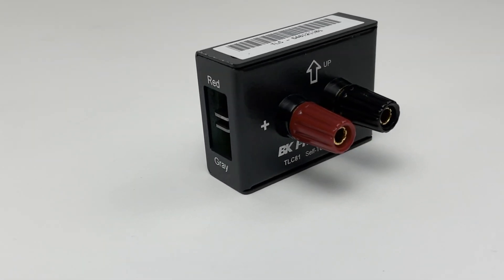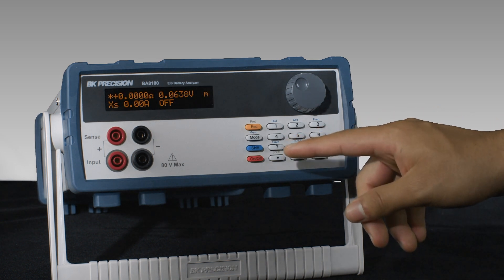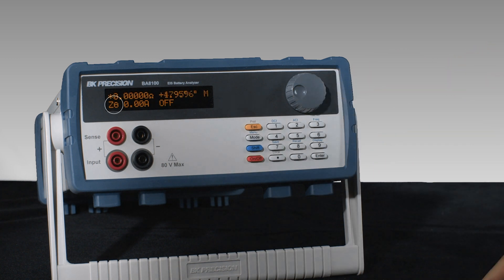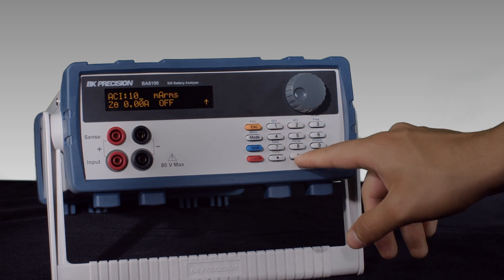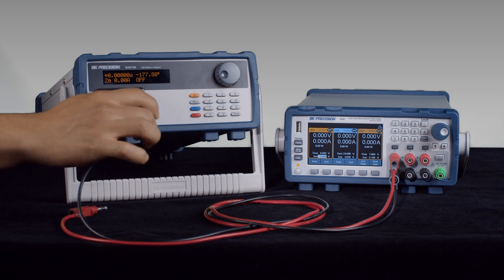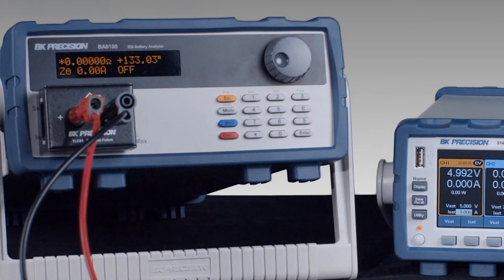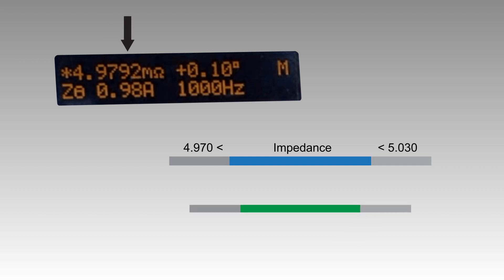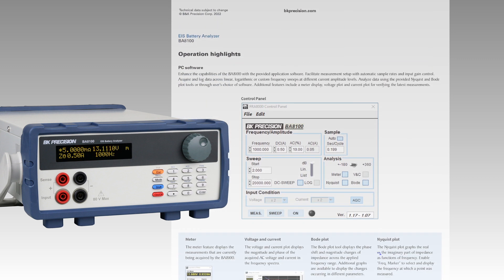BA8100 EIS Battery Analyzer - Performance Verification Tutorial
In this video we demonstrate how to verify the impedance and phase measurement accuracy of your BA8100 EIS Battery Analyzer using the included self-test fixture.

Learn more about the BA8100...